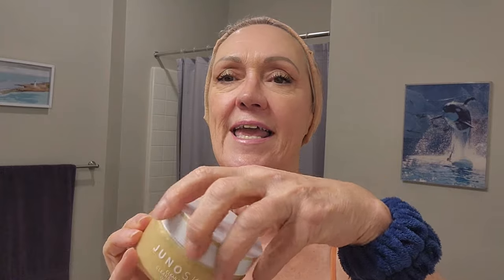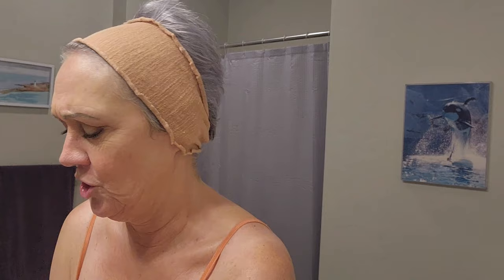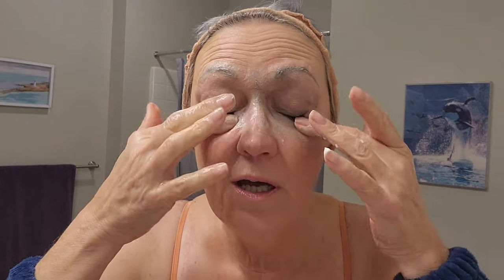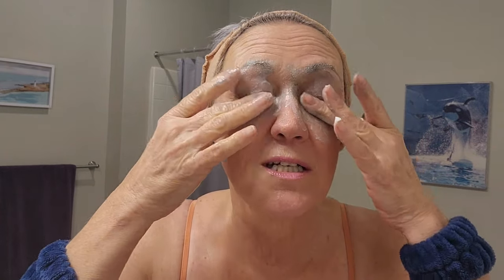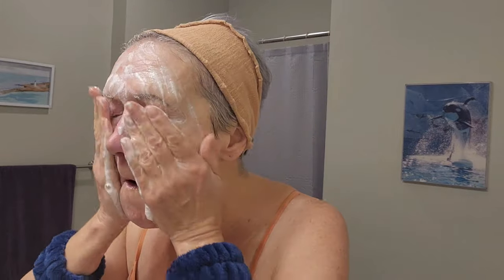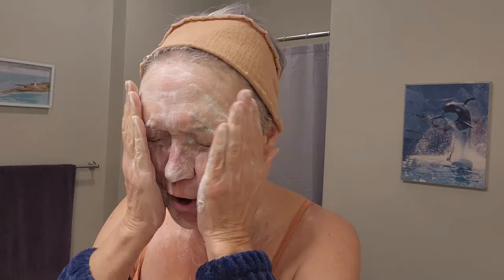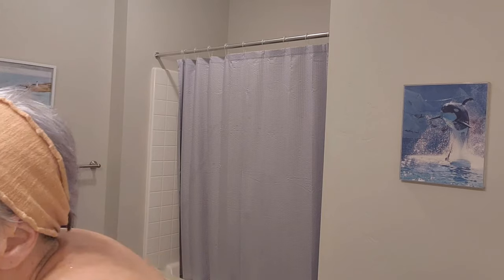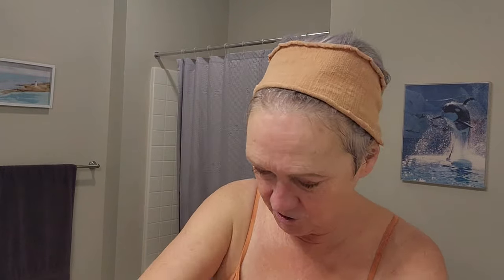GRWM my friends for a winter bedtime skincare routine!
Winter is here my beautiful mature ladies, so we need to up our hydration game!
I have put together an arsenl of skincare that will keep your skin soft, supple and hydrated for the coming brrrrrrr months.  You probably have all the products needed right in your bathroom! :)  So get ready for bed with me!

PRODUCTS USED;
Juno skin cleansing balm
Saturday Skin cleanser
Trentinoin Prescription only
The Ordinary 1% Retinol Serum with Squalane
Neogene Micro Serum
First Aid Beauty Ultra repair moisturizer
Joba Oil
Cetaphll Under Eye Serum
Lanigue Lip Mask
CeraVe Healing Ointment
Neutrogena Ultra Sheer Face serum spf 60
Wrist bands for washing your face set of 2